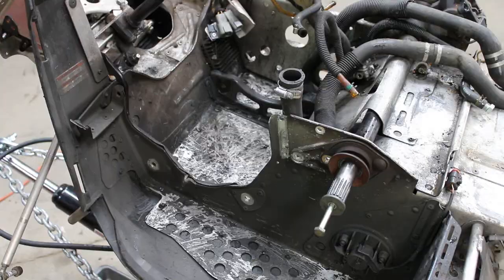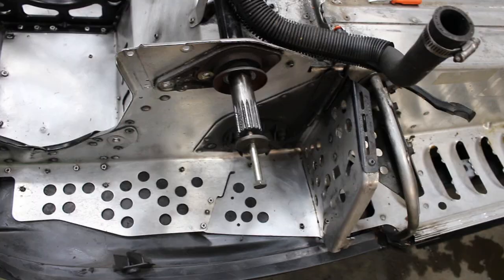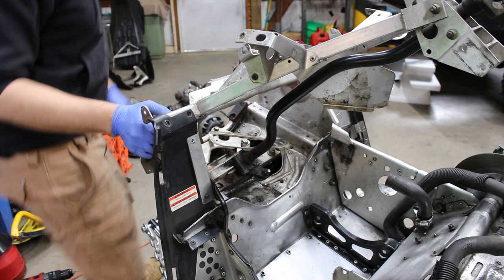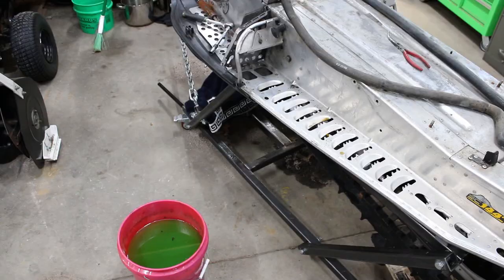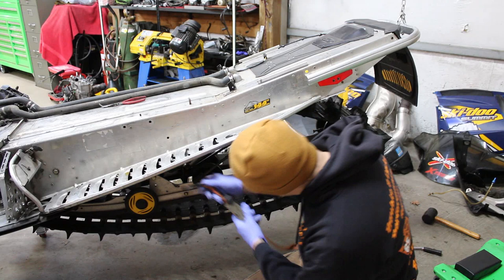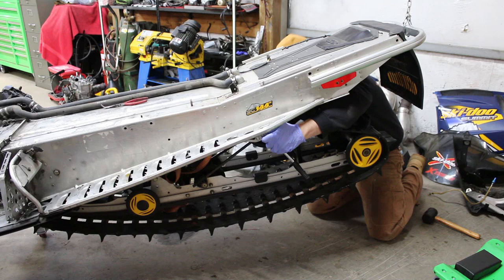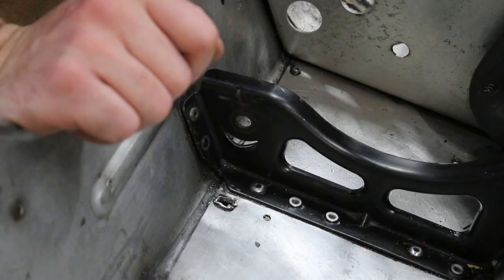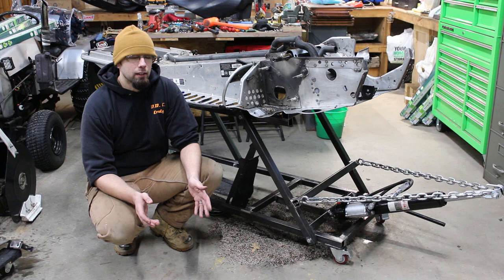Rebuilding a crashed snowmobile from the ground up. Straightening the chassis and bulkhead.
Continuing work on the 2005 Ski-doo Summit Adrenaline. Cleaning the tunnel and chassis, breaking things down further, continuing to find and assess new damage. Then we'll work on straightening out the chassis, nun, and belly pan.